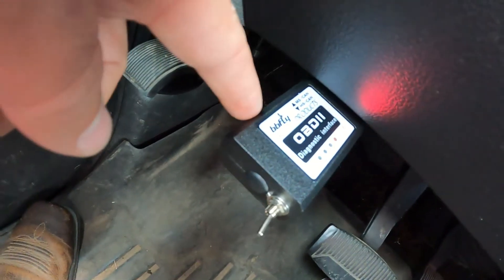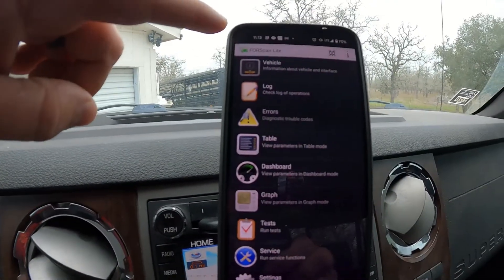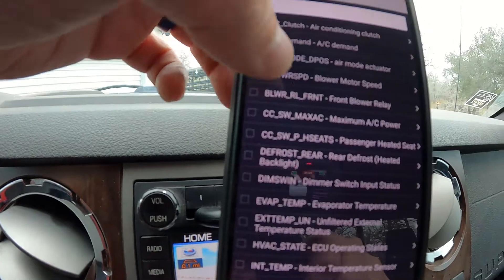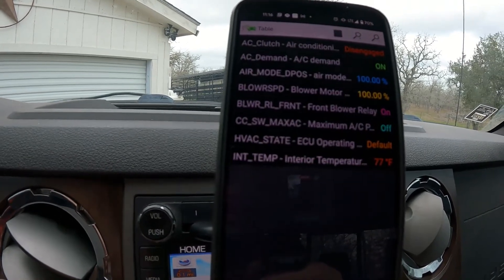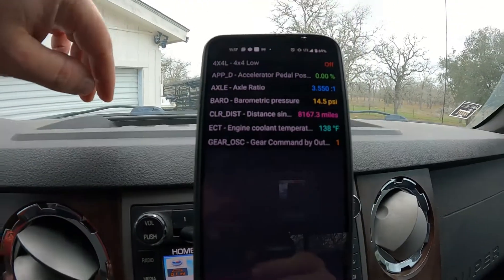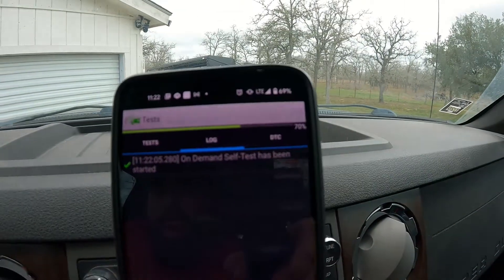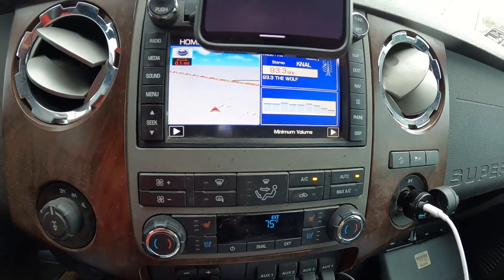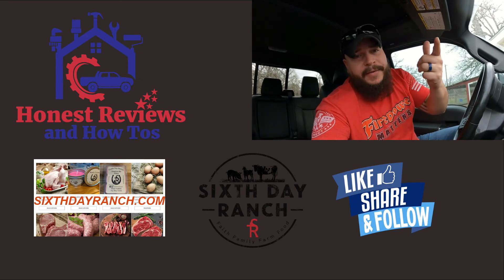How to use a modified OBDII reader(bluetooth) to troubleshoot your Ford vehicle!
Use an ELM based bluetooth OBDII Reader with a switch modification to read a TON of diagnostic information from your vehicle.  Paired that with the FORScan app, and you'll have a killer troubleshooting solution for your Ford vehicle.  I'll show you just how easy it is to use on my 2011 F250.

⬇️🔥PRODUCTS USED IN THIS VIDEO🔥⬇️
Bluetooth Modified Android OBD Scan Tool bbflyFORScan

⬇️ TIMESTAMPS